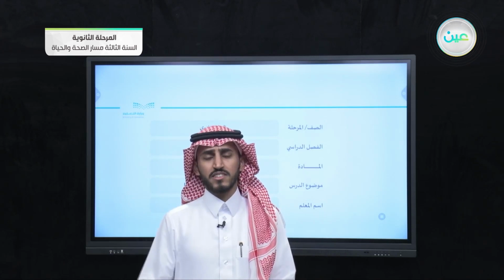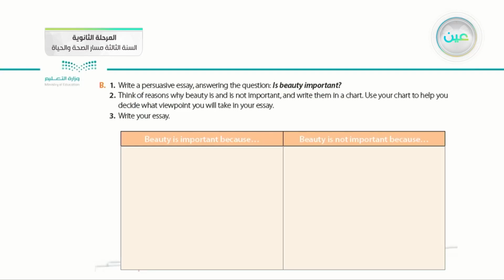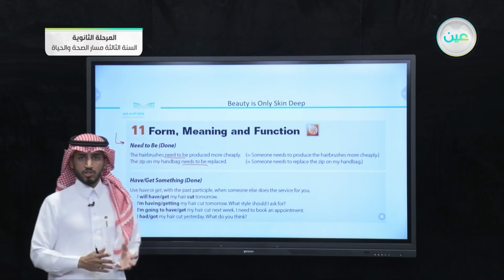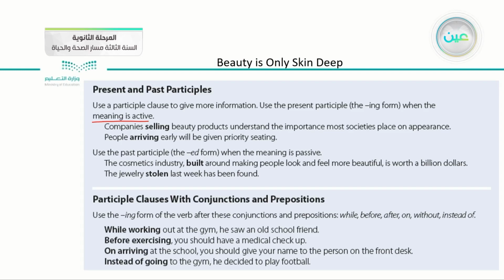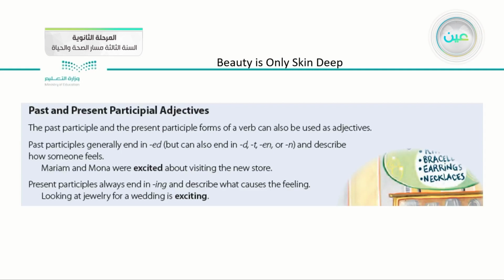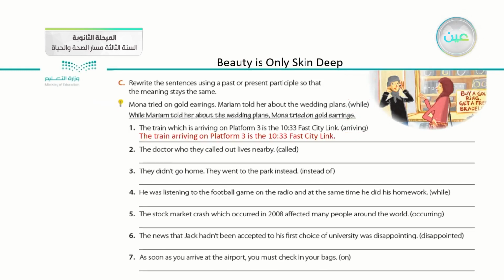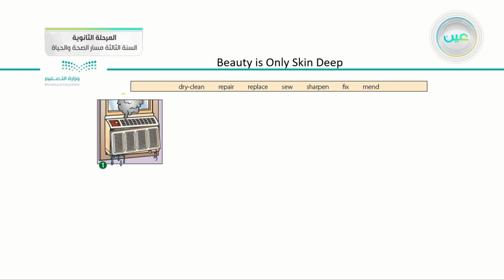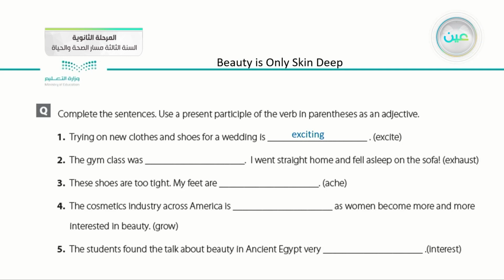Beauty is Only Skin Deep - اللغة الإنجليزية 3 (3-3) - المرحلة الثانوية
الحصة الرابعة - الأربعاء - الأسبوع الثاني - المرحلة الثانوية – السنة الثالثة مسار الصحة والحياة